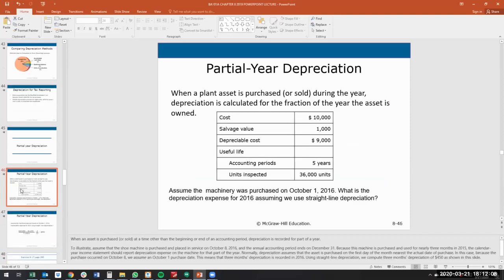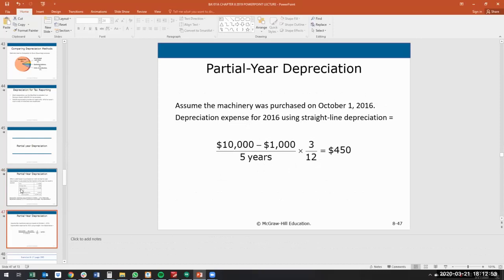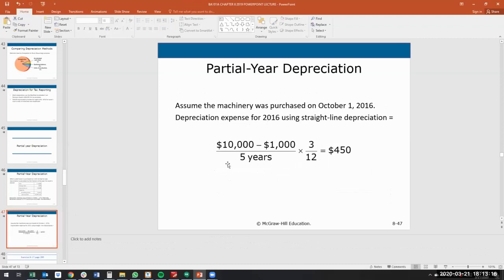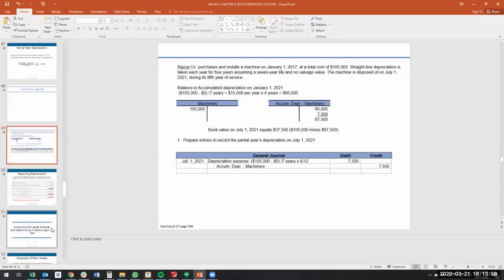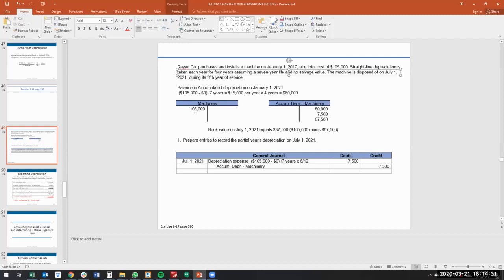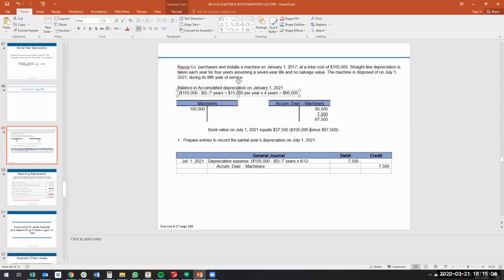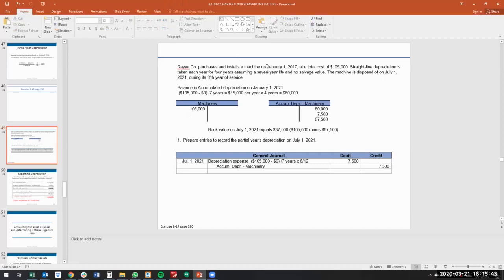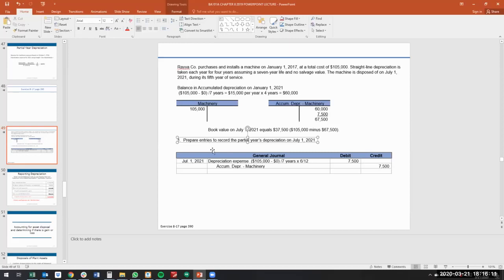Partial Year Depreciation Example